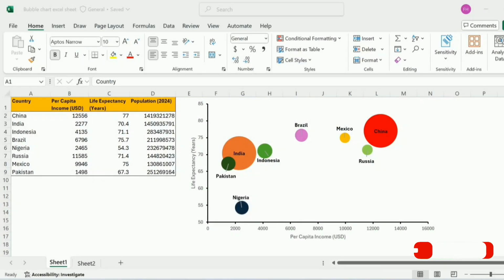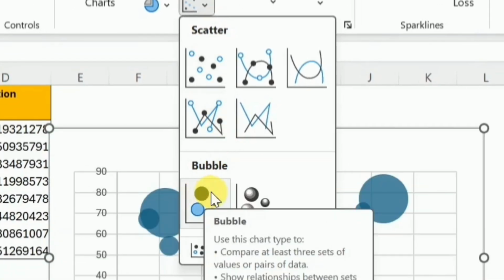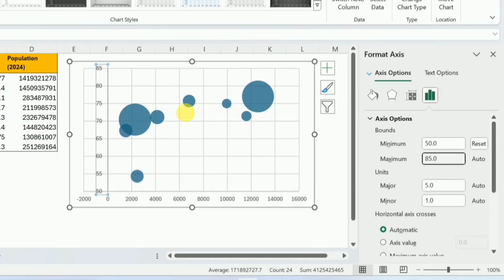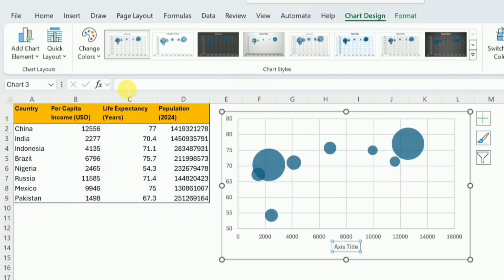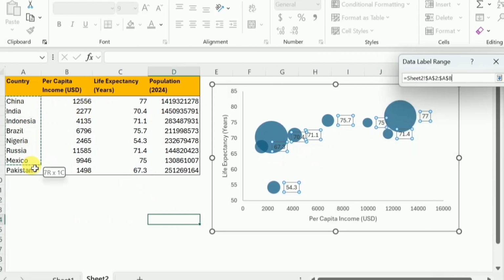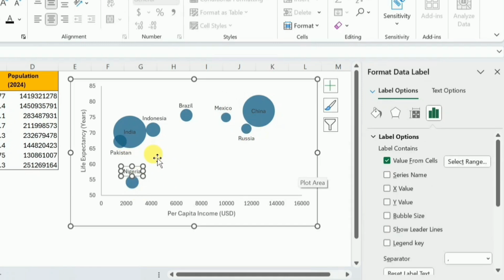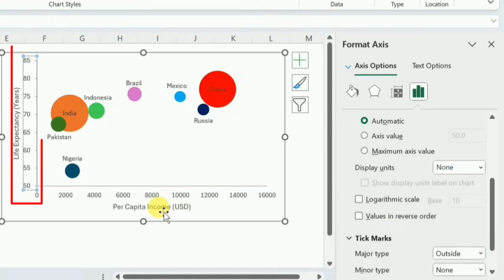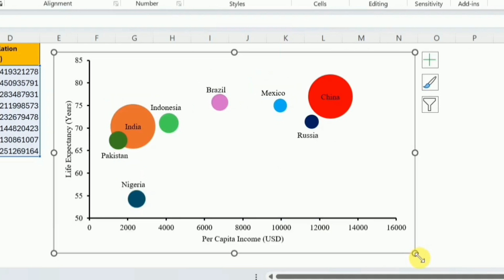How to Create a Bubble Chart in Excel | Step-by-Step Tutorial for Beginners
Learn how to create a bubble chart in Excel with this comprehensive step-by-step tutorial! In this video, we'll cover everything you need to know to make a bubble plot, including setting up the axis, adding axis titles, labeling data points, changing bubble styles and colors, and customizing font settings. Whether you're a beginner or looking to refine your Excel skills, this guide will help you create professional-looking bubble charts with ease.

ExcelTutorial